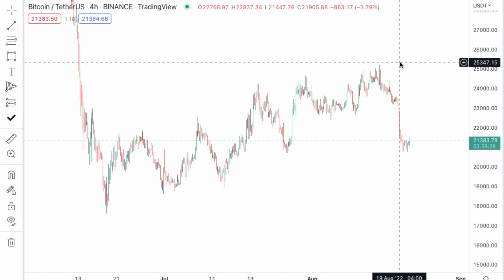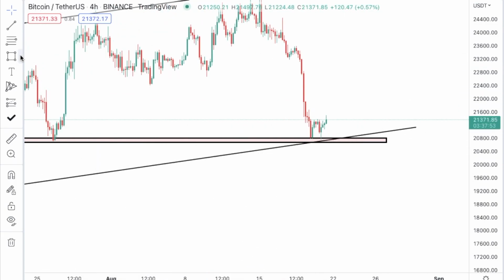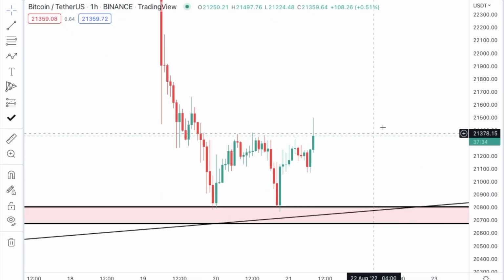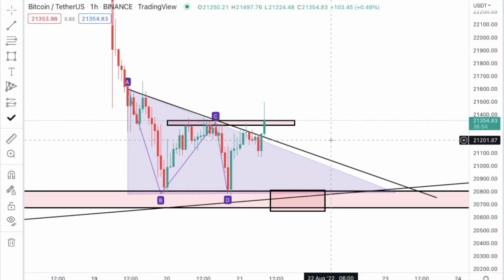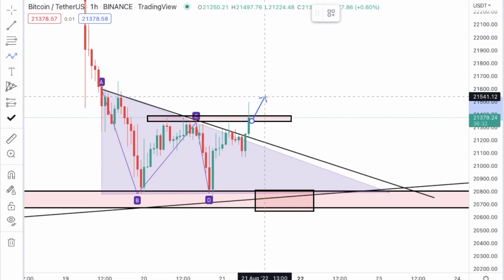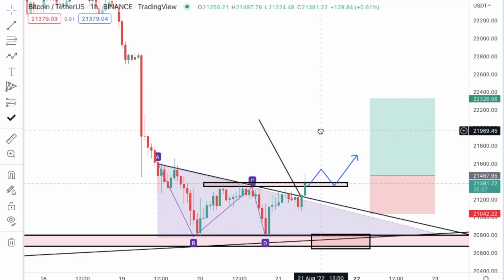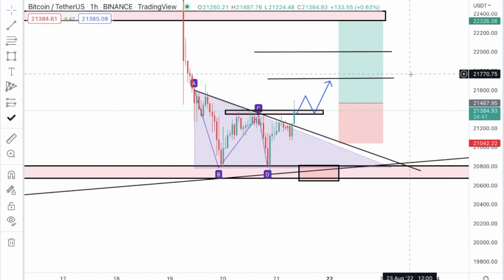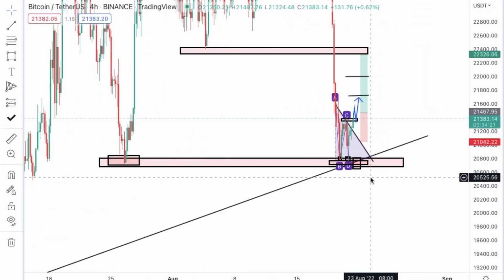BITCOIN ANALYSIS | BULLISH OPPORTUNITY | SIMPLE PRICE ACTION!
TO KEEP IT SHORT, BITCOIN WILL MOON!